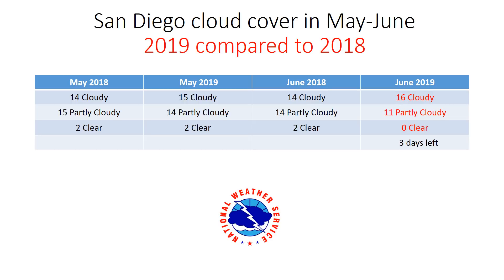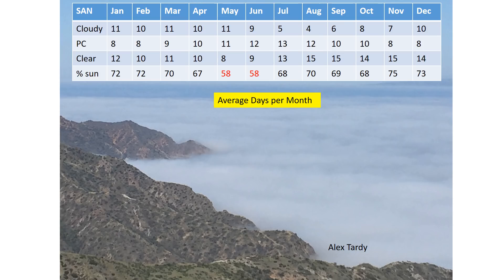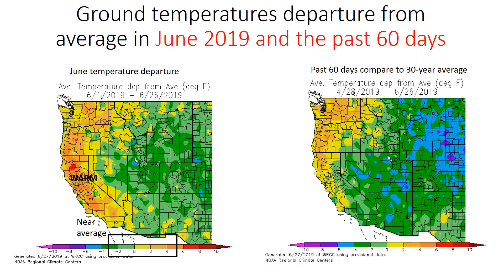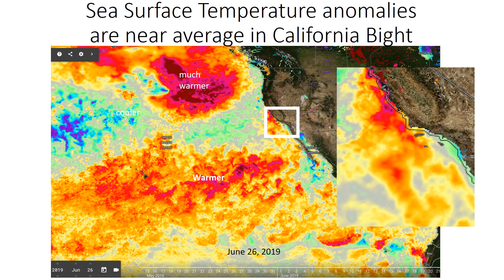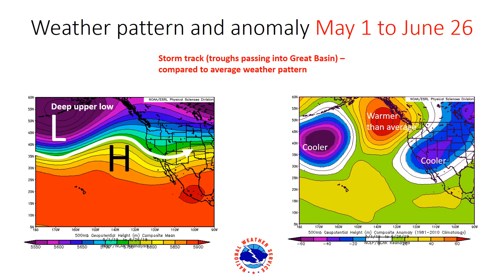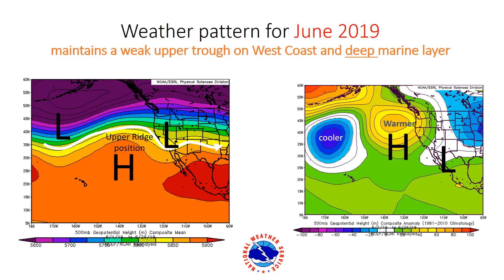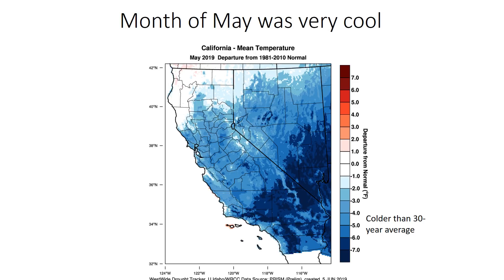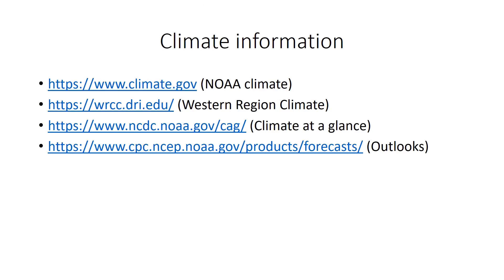Clouds in June? A look at the climate data - NWS San Diego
The month of June 2019 has seen many cloudy days. This video takes a look at the data and the impact to temperatures. We also review the weather pattern causing the deep marine layer (clouds).